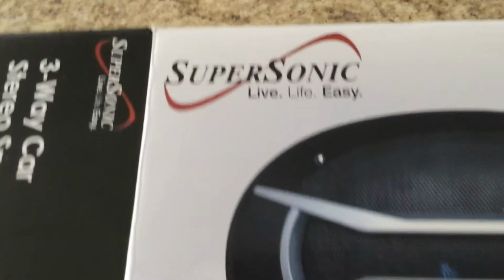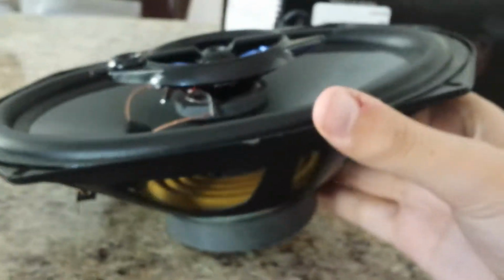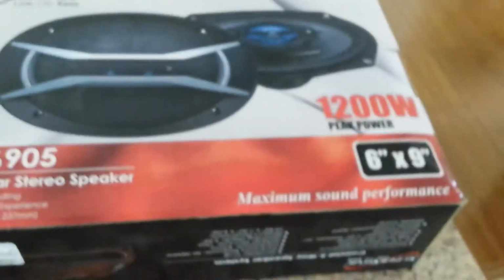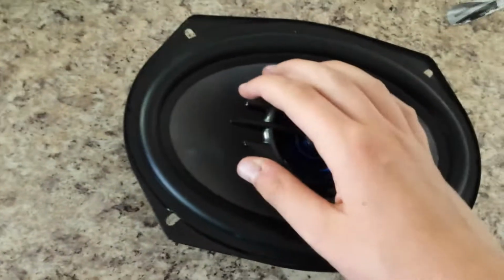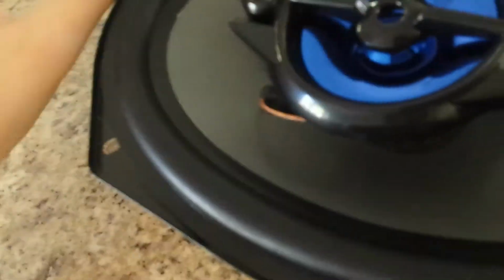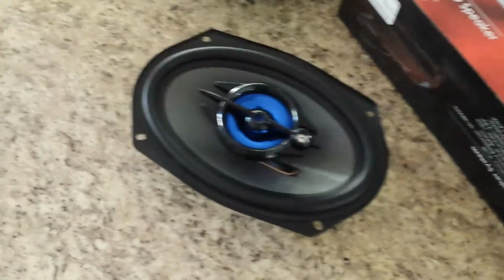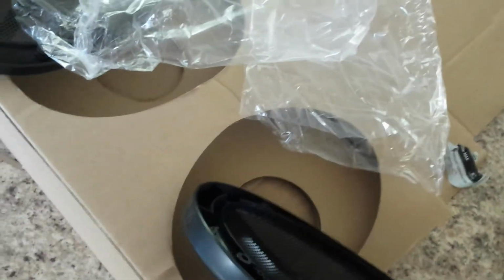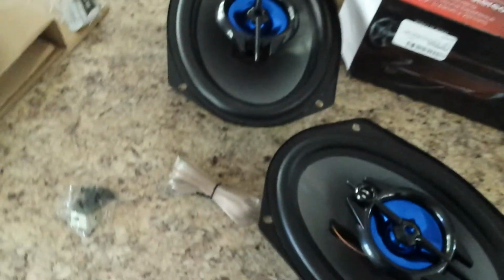New supersonic 6x9 speakers